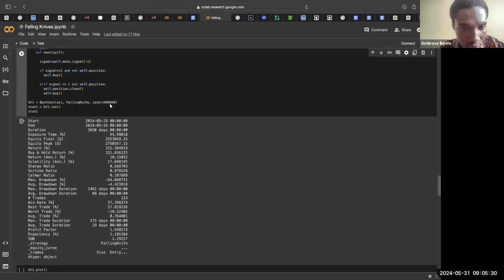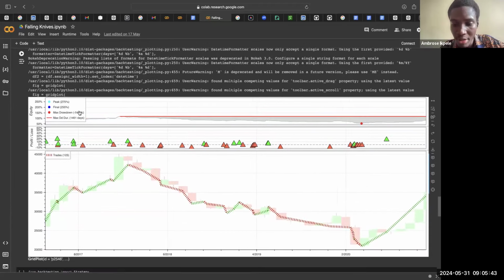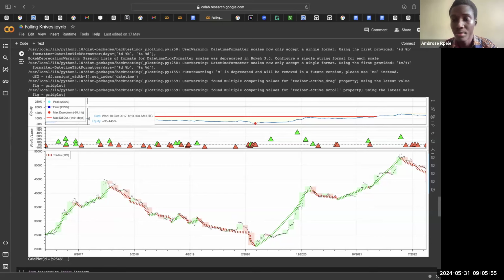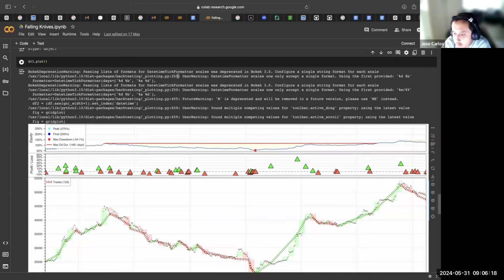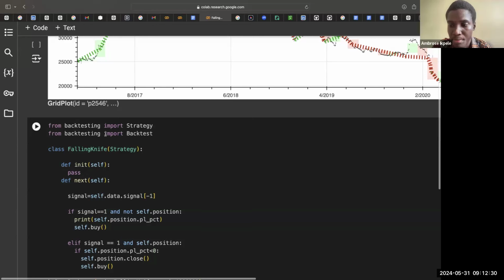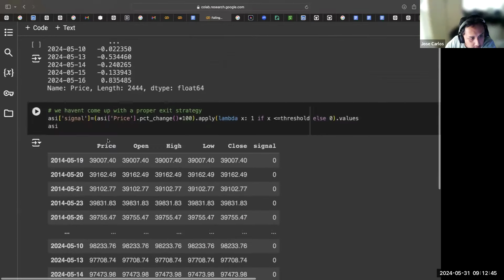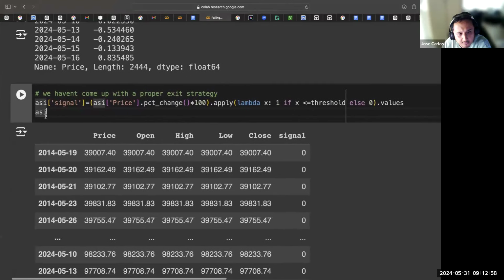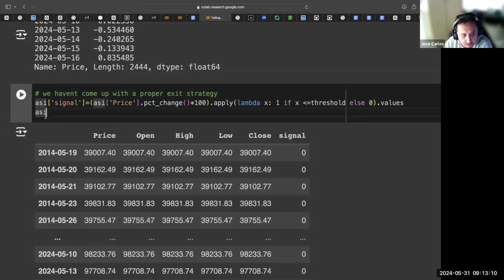Project #2 : Falling Knives (Master in Financial Engineering)